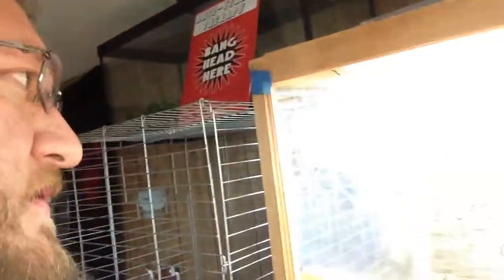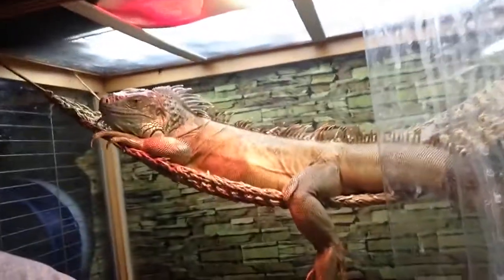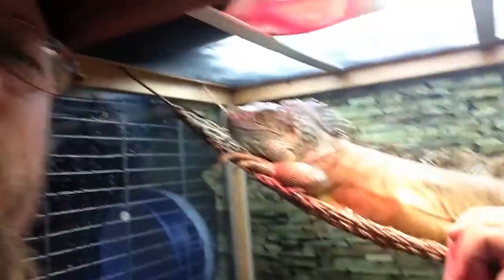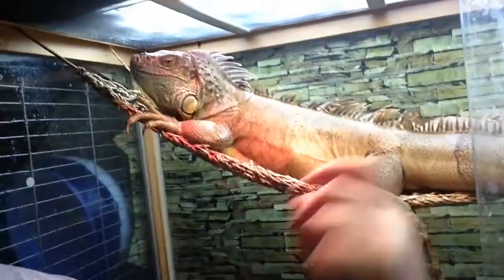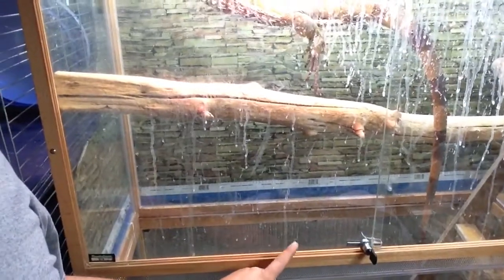What's in store for 2016 and a Happy New Year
Letting you guys know what's been going on and what's in store for 2016 and wishing all of you a Happy New Year